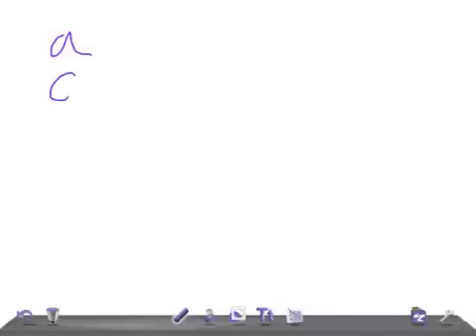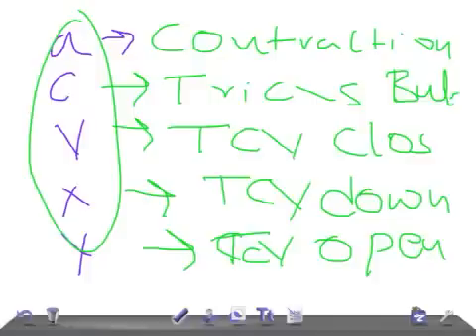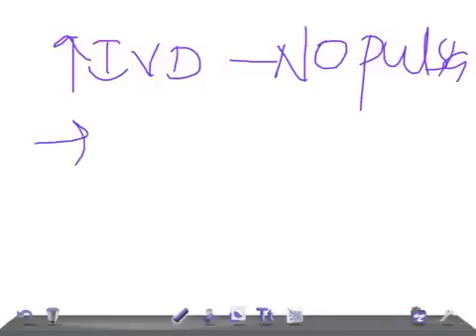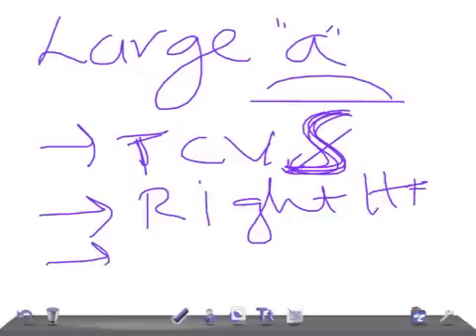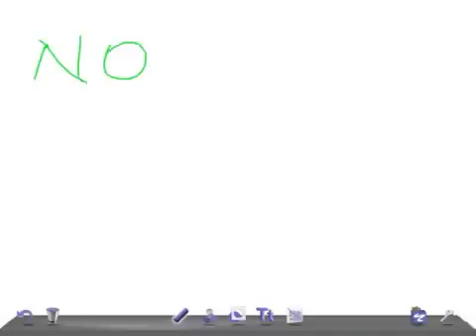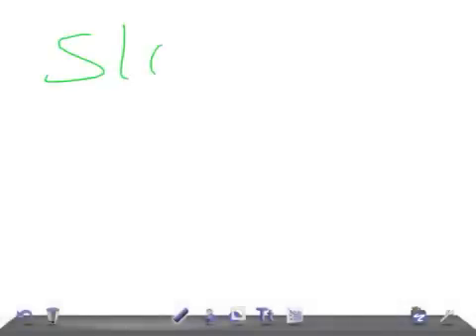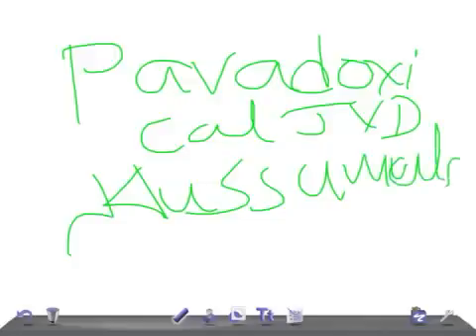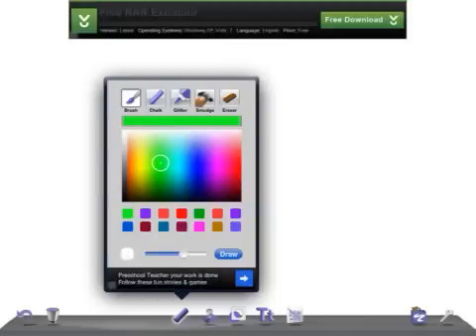Jugular Venous Distention: Explained clearly PART B (Jugular venous pressure Waveform)